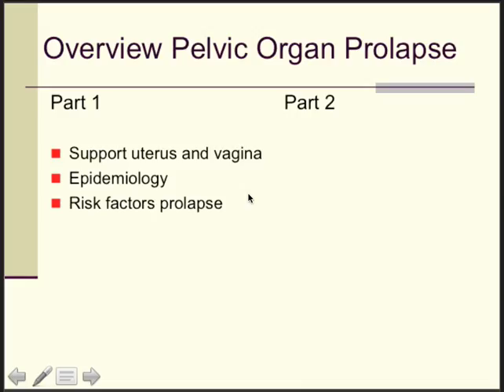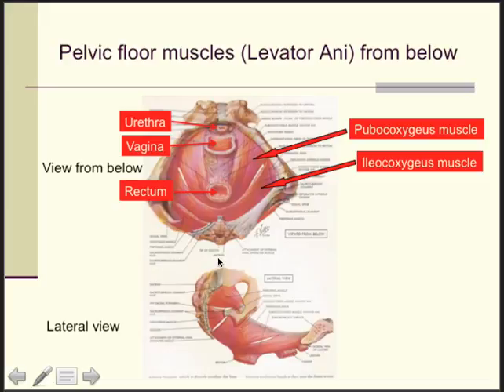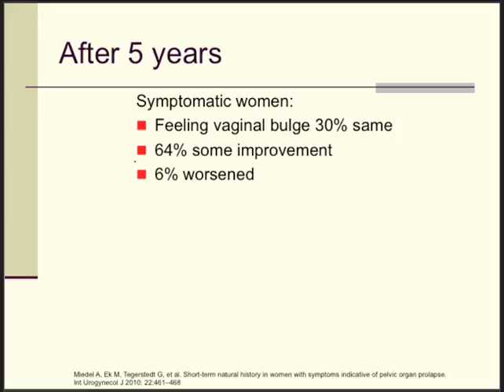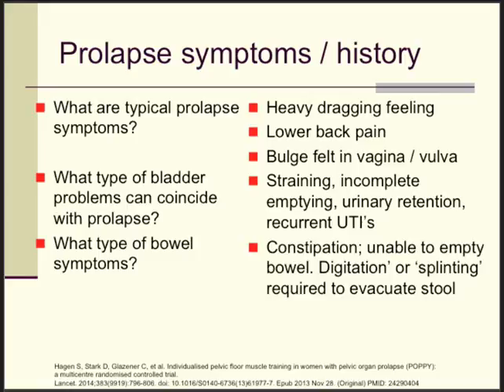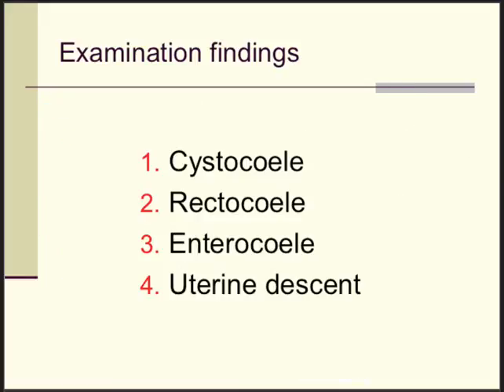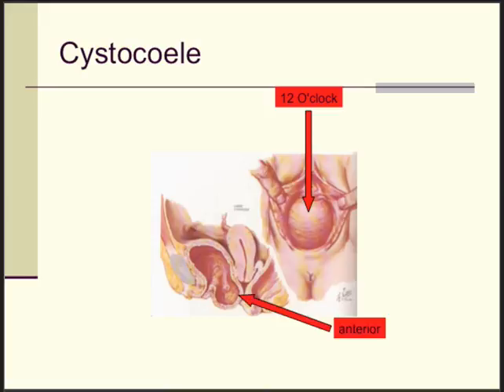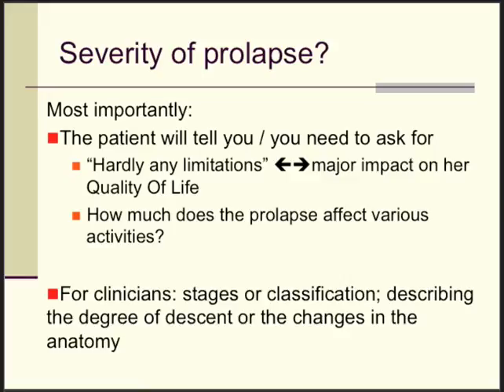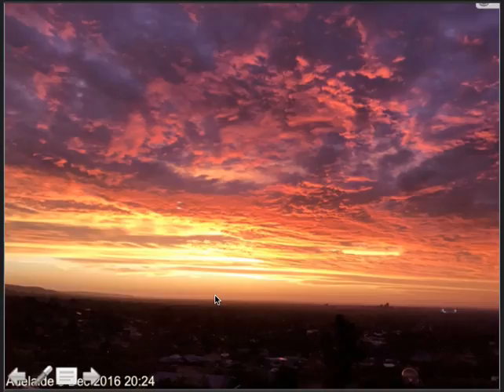DAROGA Pelvic Organ Prolapse Part One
Pelvic Organ Prolapse or Utero Vaginal Prolapse
Relevant anatomy. Risk factors. Natural history pelvic organ prolapse
Prevalence? What are typical prolapse symptoms including bladder bowel and sexual function?
Diagnosis: visual inspection, describe the nature of the prolapse and how far its coming down at exertion. What is visible in case of a cystocoele, rectocoele, enterocoele and uterine prolapse? The severity of the prolapse can be found out by assessing the impact of different prolapse symptoms on the women's Quality Of Life. The preferred grading system, describing the anatomical variation most objectively is the POP-Q classification, using the hymenal ring as a reference point.